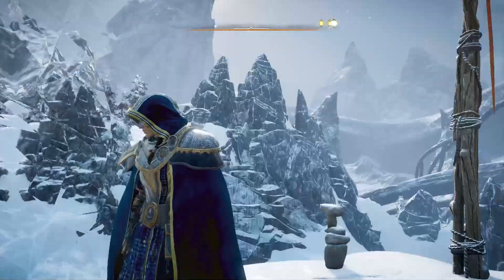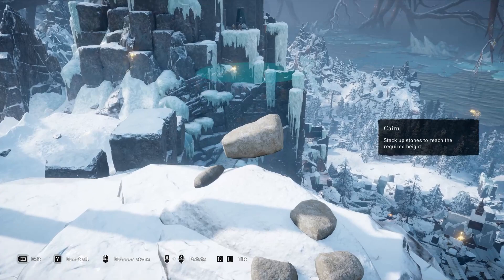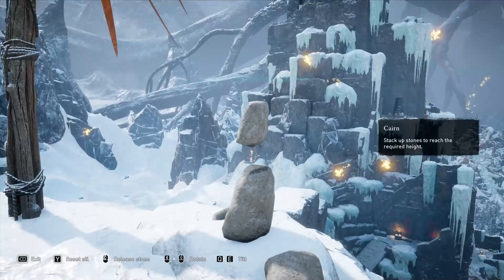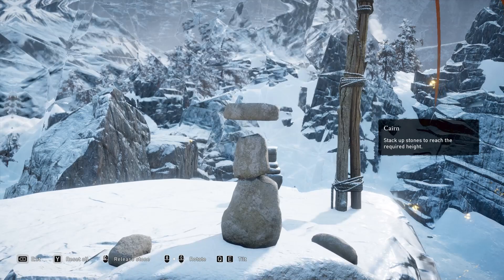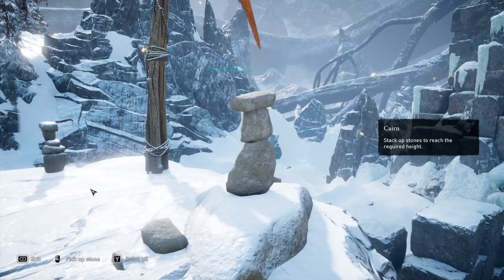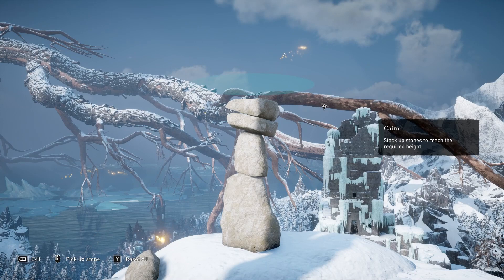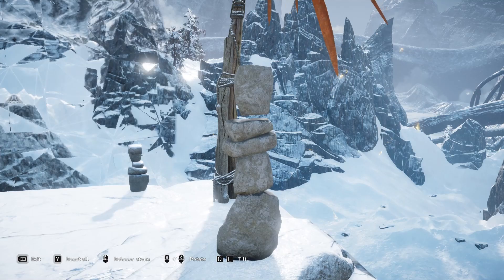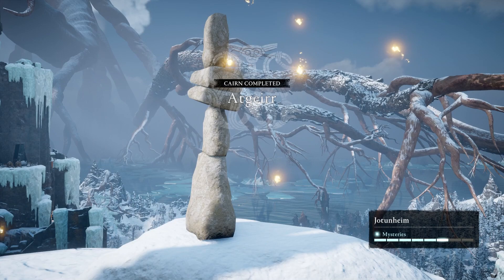How to Stack CAIRN Stones in Jotunheim at Atgeirr ► Assassin's Creed Valhalla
It took me a while but I came back to finish the job, this is how to stack the Cairn stones in Jotunheim at the Atgeirr mountain location on the map. It's not the most difficult but if you needed help then this guide should do the job on Assassin's Creed Valhalla.